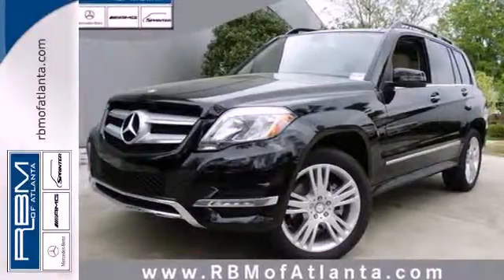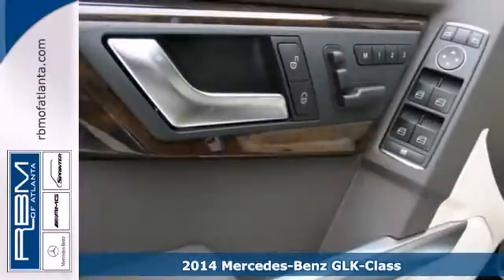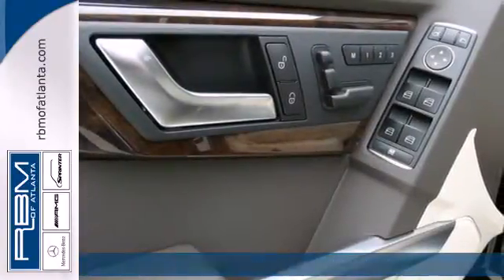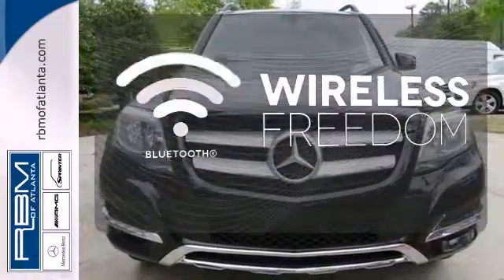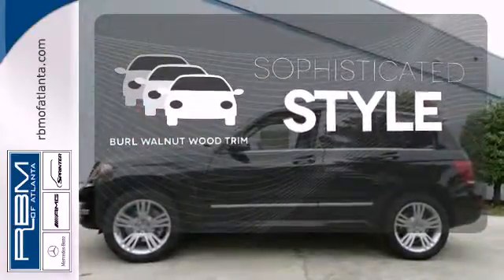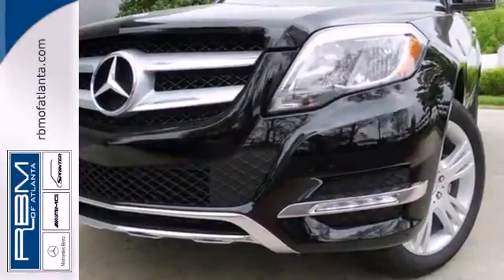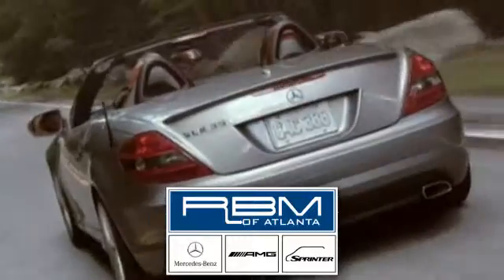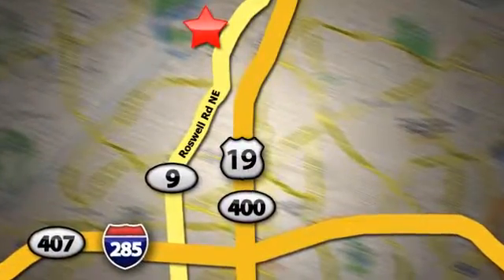2014 Mercedes-Benz GLK-Class Atlanta GA Marietta, GA K7342 - SOLD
Year: 2014
Make: Mercedes-Benz
Model: GLK-Class
Trim: GLK350
Engine: 6 Cyl. 3.5 L
Transmission: Automatic
Color: Black
Interior: Sahara Beige/Mocha
Stock #: K7342

Address:
7640 Roswell Rd